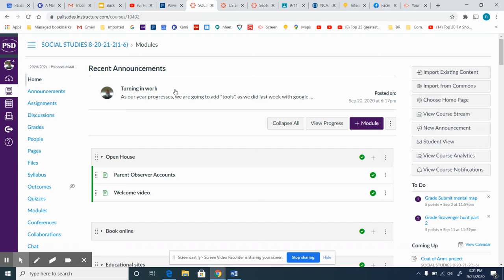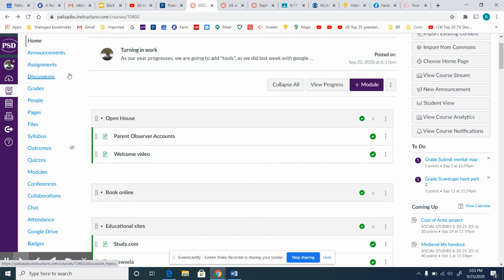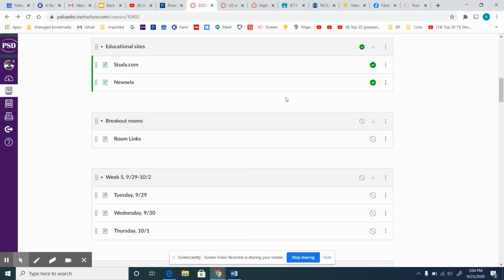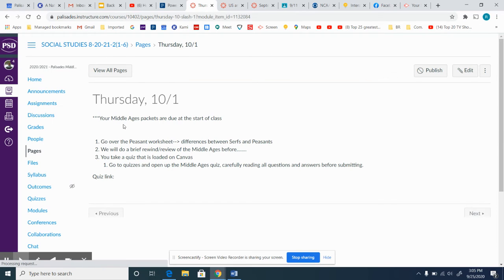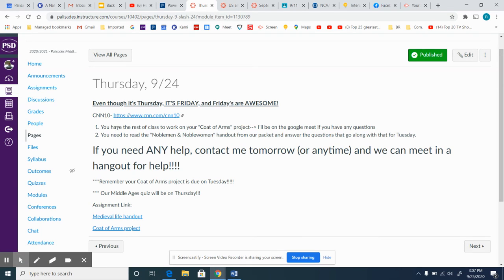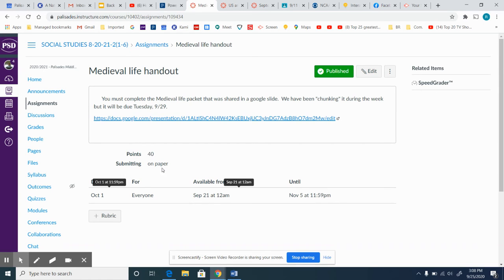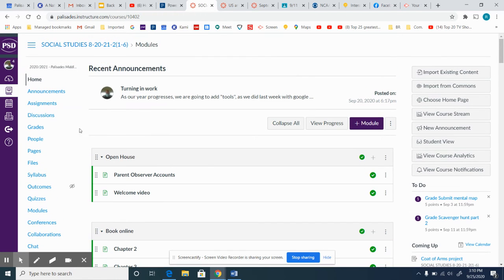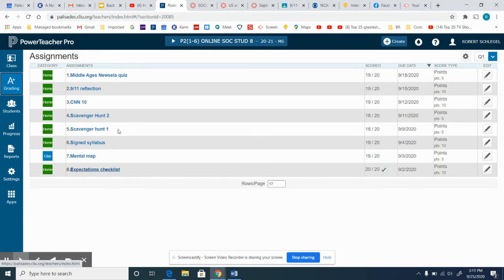Back to School video